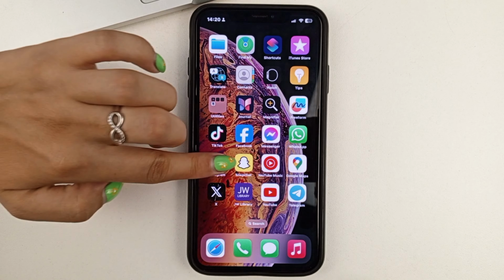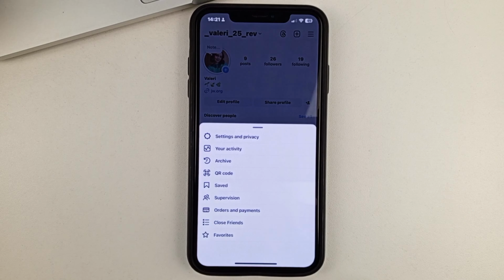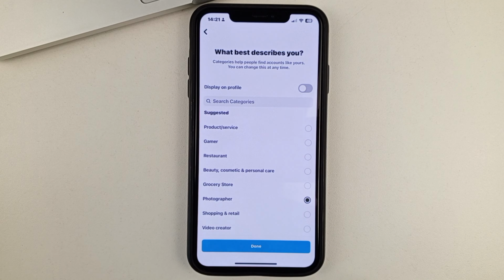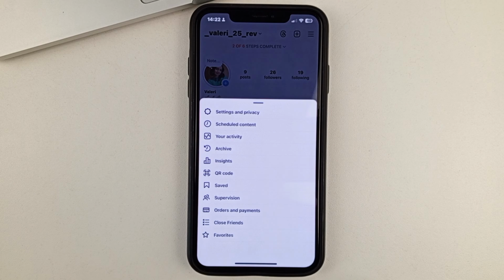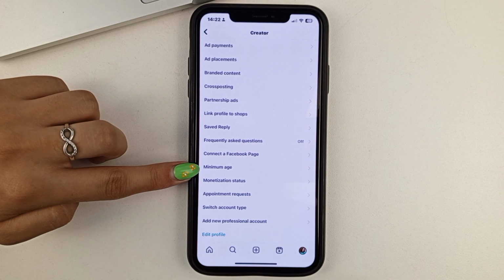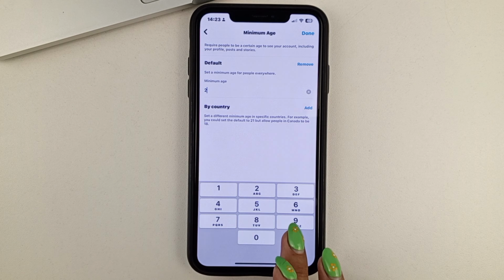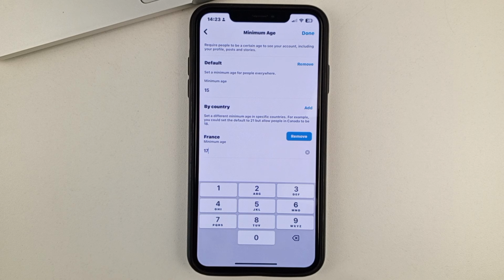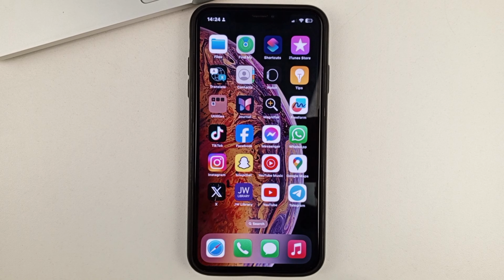How To Set Minimum Age Restriction On Instagram - Full Guide